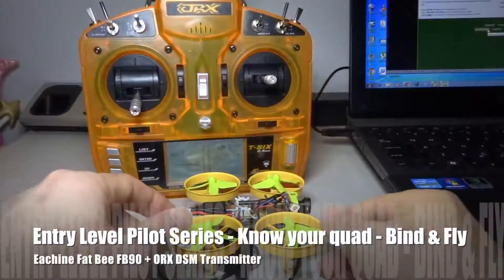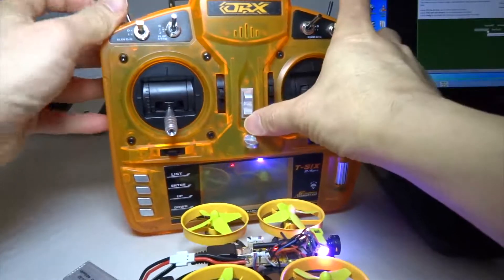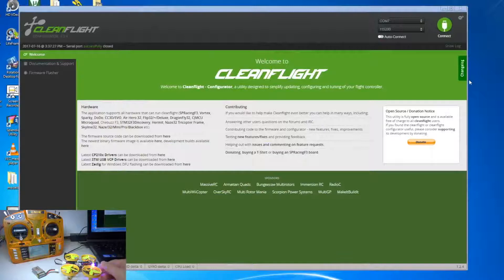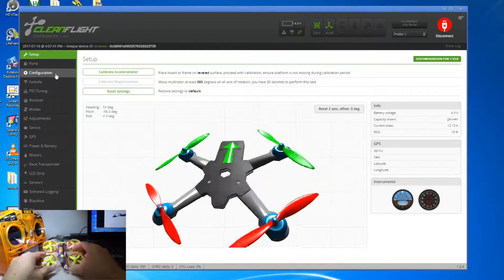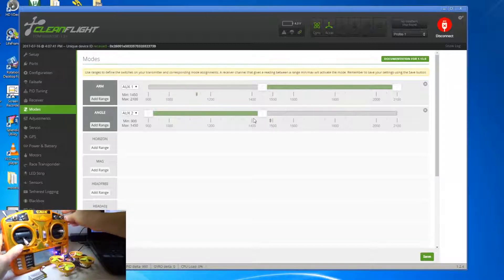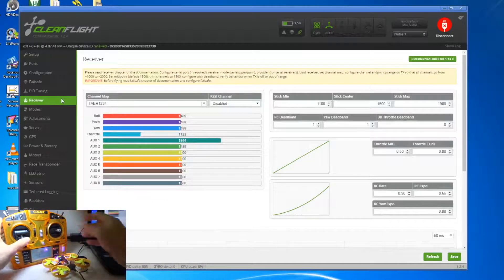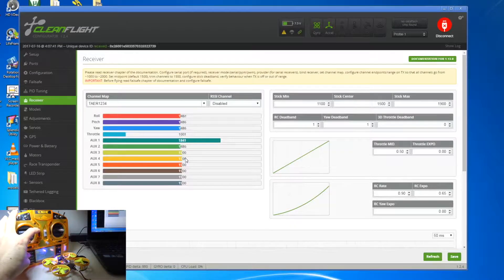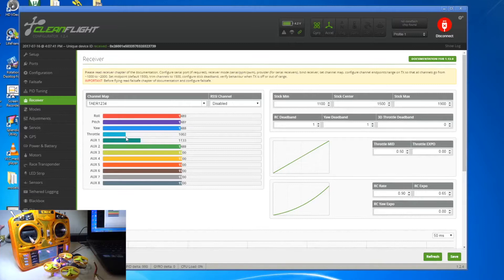Entry Level Pilot Series - BNF = Bind and fly out of the box? - Eachine Fatbee FB 90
Featured
HT - 01 Multifunctional Six Arm Soldering Station  -  BLACK

MKron i6S 2.4G 6CH DSM2 Compatible Transmitter

NEW ARRIVALS
Bat 100

Kingkong micro brushless
Kingkong FLY EGG 100

MINI FPV
Eachine Wizard X220 ARF & RTF

TINY WHOOP
Eachine TX01

DEVOS & DEVIATION
Devo 7e

FPV GEAR
Fatshark Antenna

Fatshark Receiver

BALANCE CHARGERS
Multifunction Balance Charging Cable